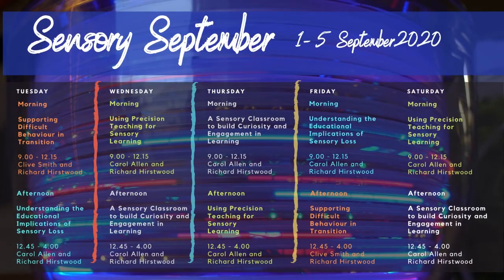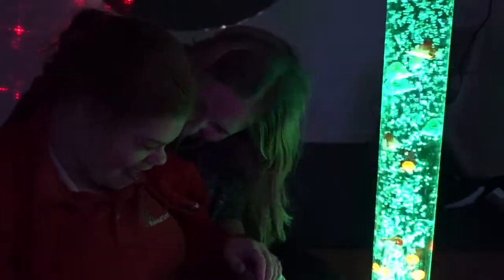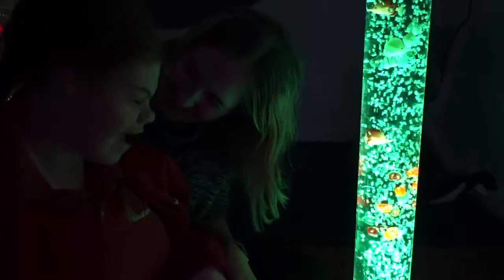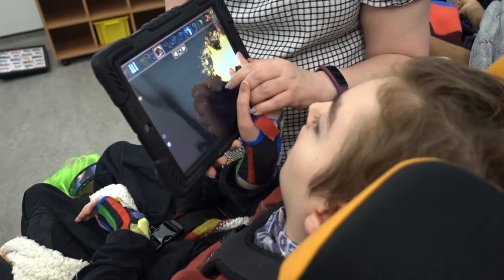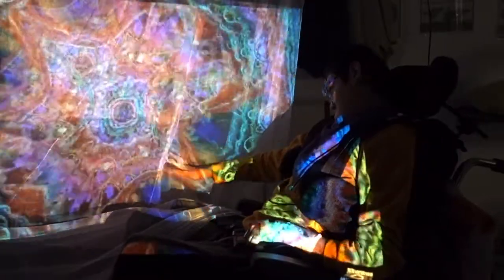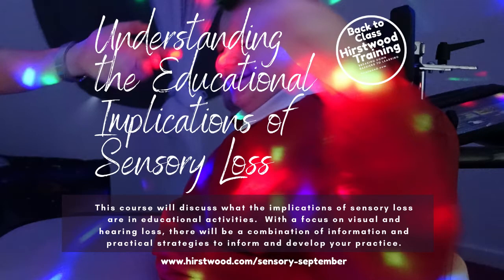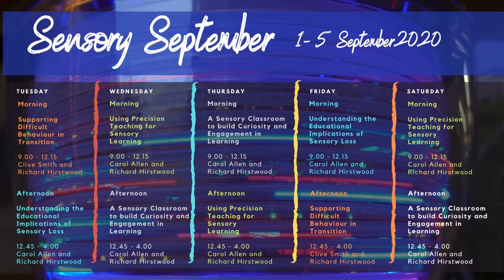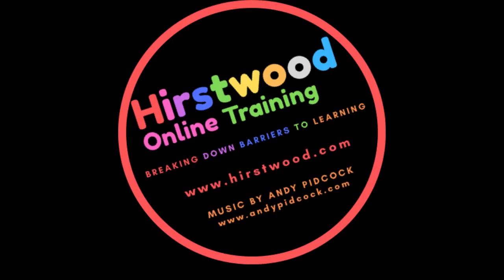Understanding the Educational Implications of Sensory Loss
Sensory loss affects many learners with severe learning difficulties and when you are teaching so many learning opportunities can be missed due to a lack of understanding of their effects on learning and teaching.